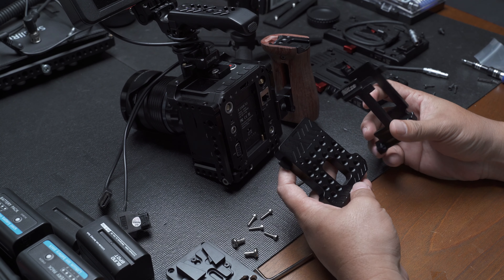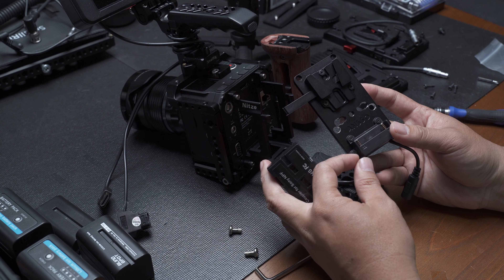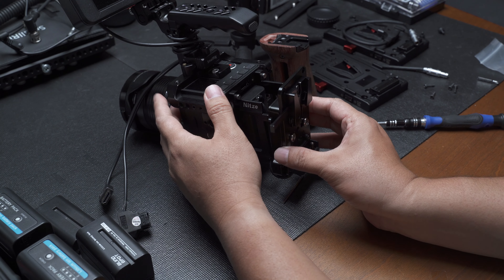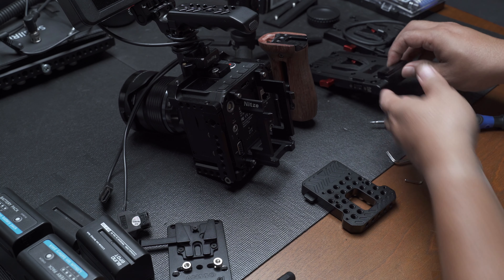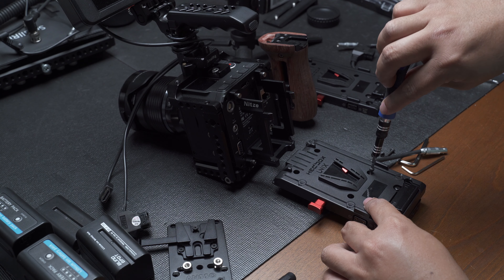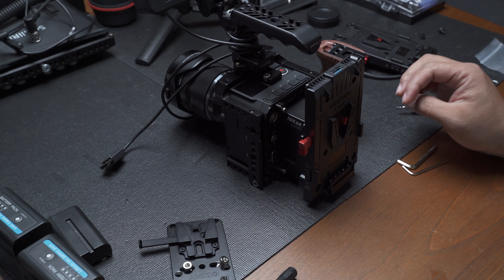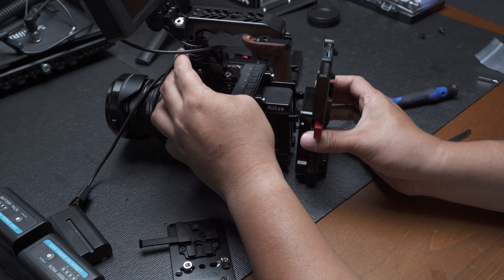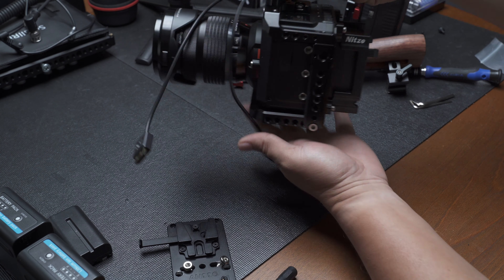Nitze Universal V/Gold Mount QR Adapter for Z Cam E2/Flagships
Overview and Instructions
1:42 = Gimbal Use
2:09 = Instructions

Nitze Z Cam E2/Flagships Universal V-mount/Gold Mount QR Plate
- Specifically designed for HEDBOX UNIX V-mount plate and custom Ansso V-mount Plates

- Designed to work with universal V-mount and Gold mount plates that utilizes M3 screws

- Mounts on camera body using M3 screws, no stress on NPF mount.

- Supports NP-F550/750/970 batteries

- Easily detach back plate to switch from V-mount/Gold Mount to NP-F series batteries.

- Lightweight aluminum design

- Will clear all ports on camera

- Room for cable management

- Use V-mount/Gold mount without the use of 15mm Rods